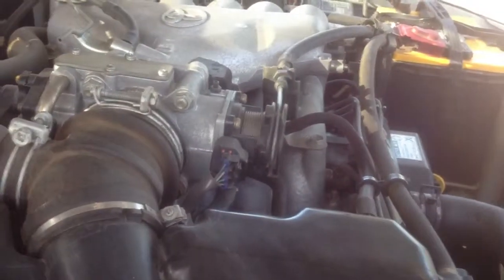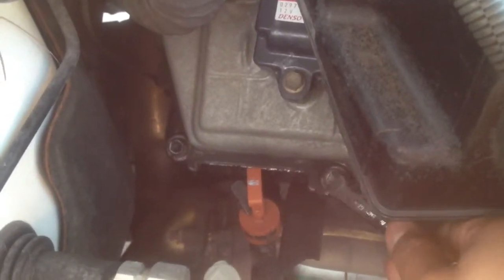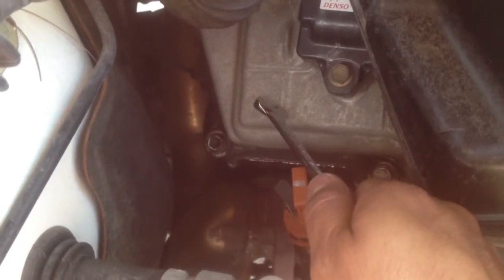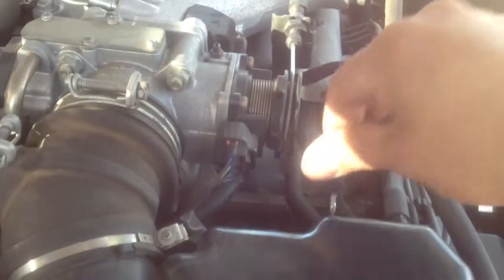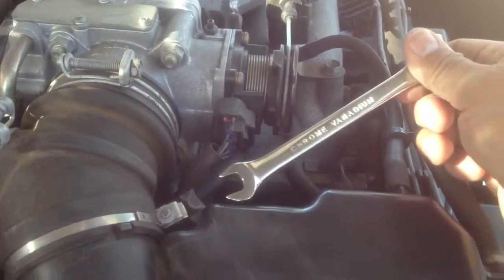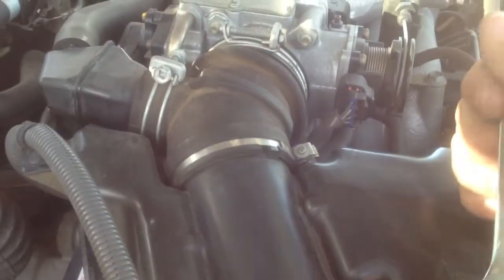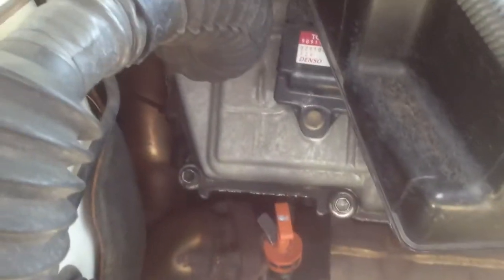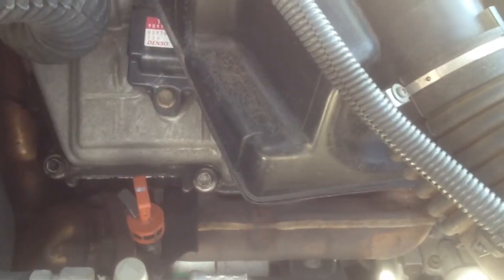2001 4runner SR5 valve cover bolts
Easy fix for valve cover leak.